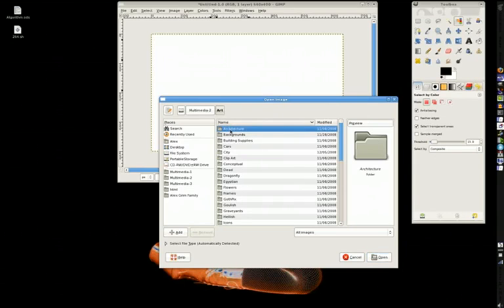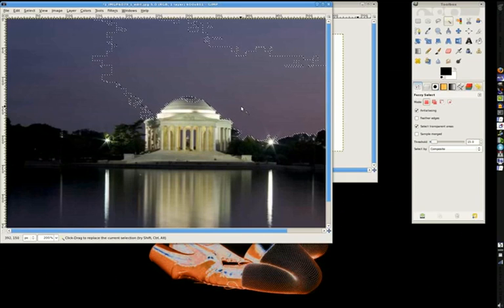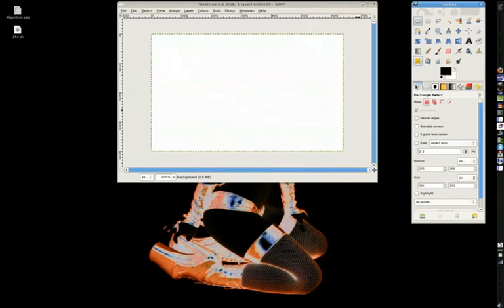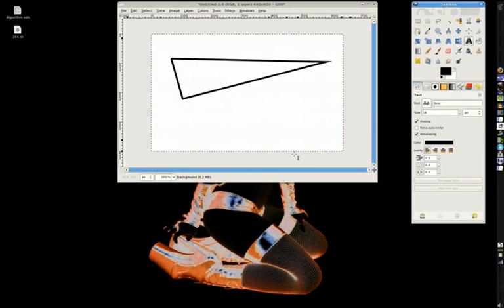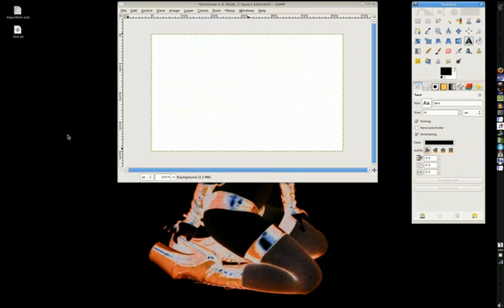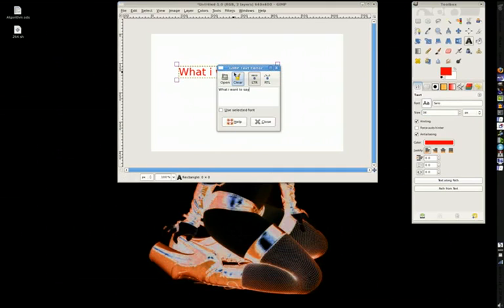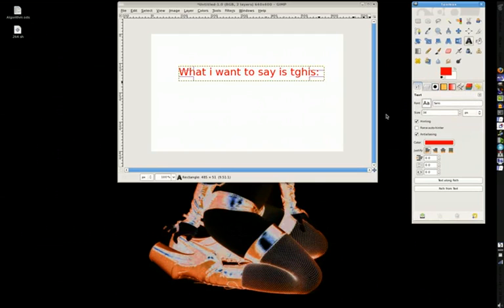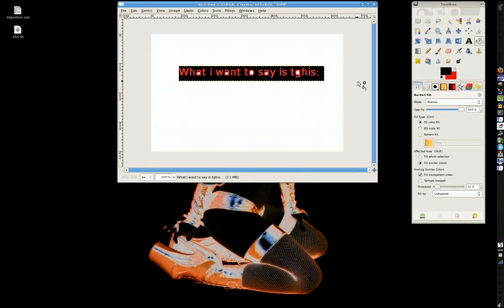Graphics Editing with Gimp on Linux - Basics - 003